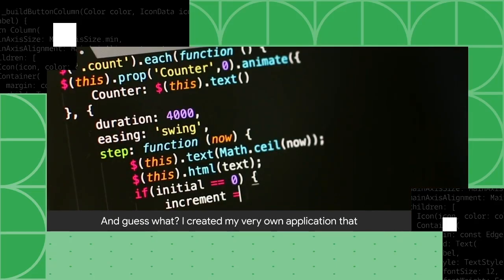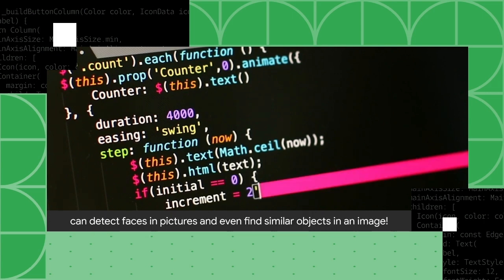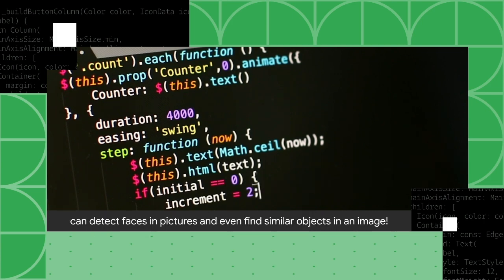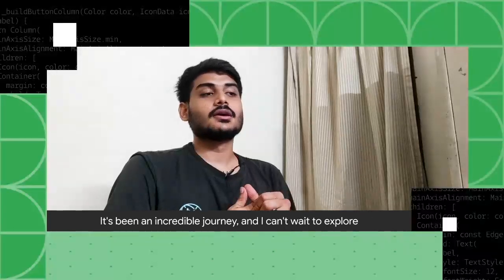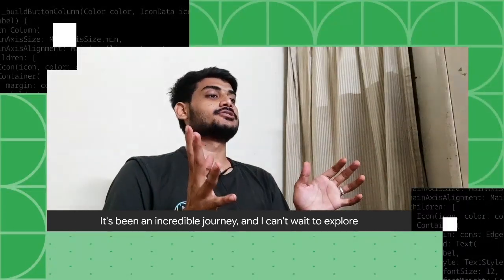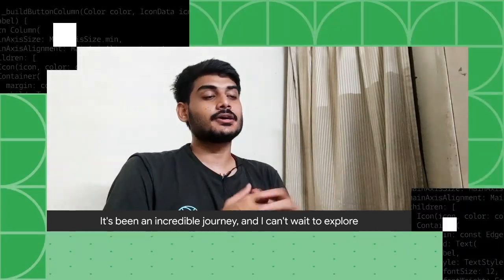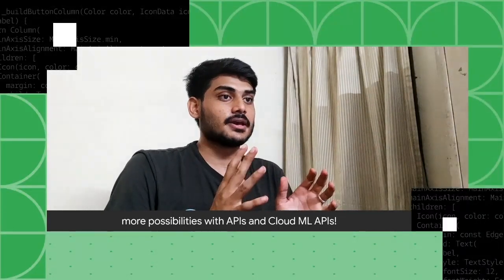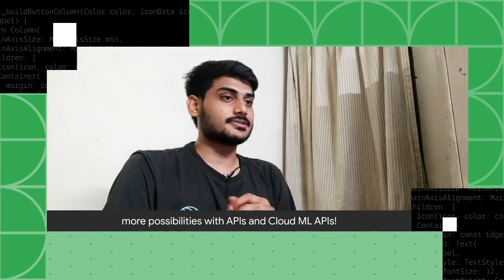Google Cloud Study Jams 2023 | What leads have to say about Google Cloud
📷 GDSC Clubs have started exploring the power of GenAI and Google Cloud! ✨
And they are all set to inspire their campus mates with this tech adventure! 🌐🔮
Watch the video series to know more about their learnings and join a GDSC Club around you to learn more!